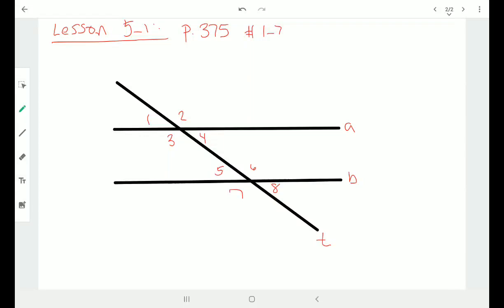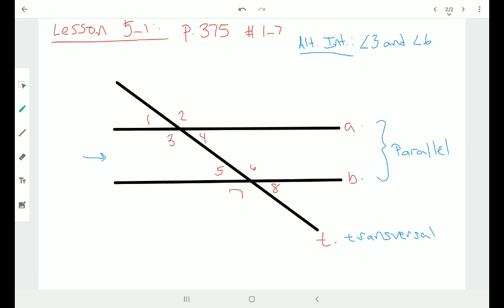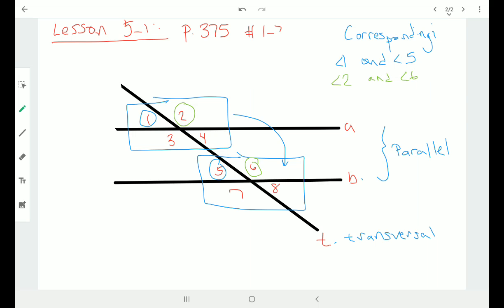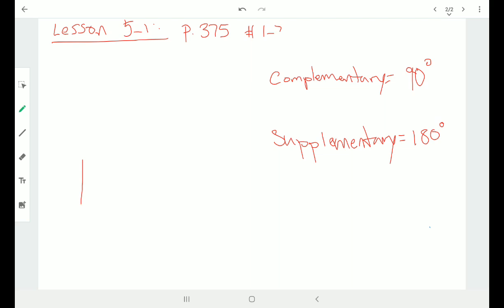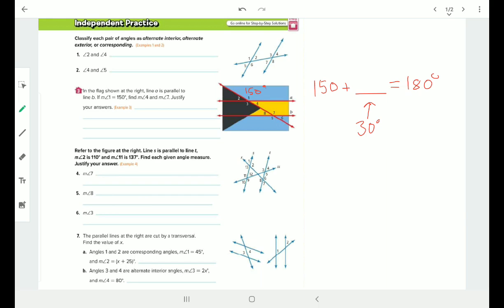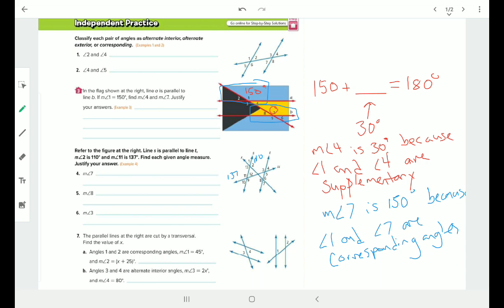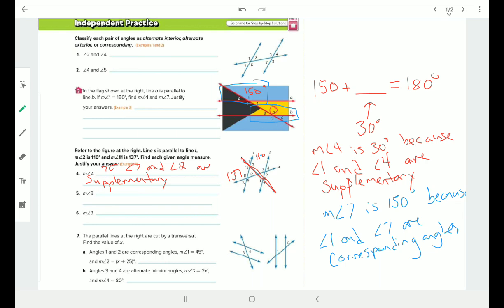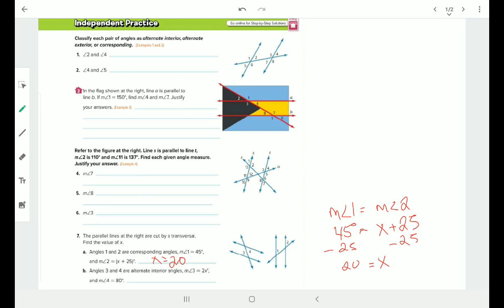Lesson 5-1: Lines and angles assignment